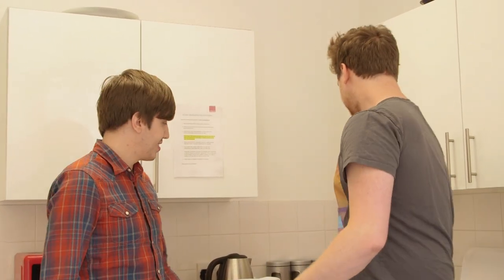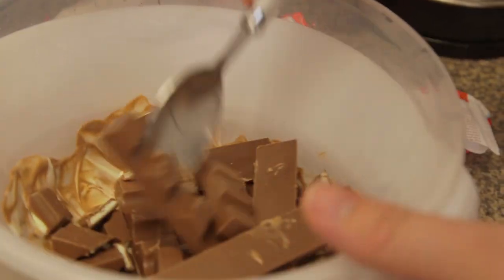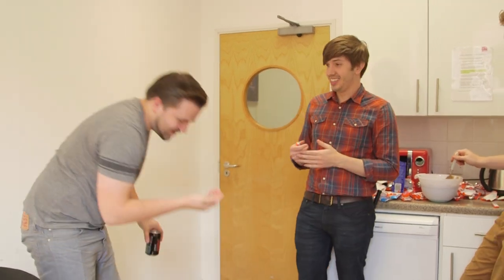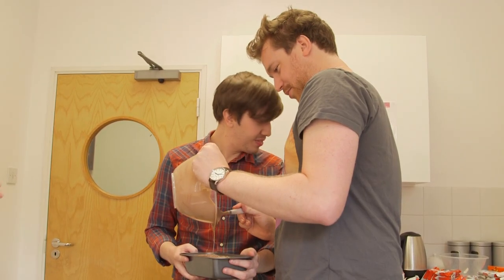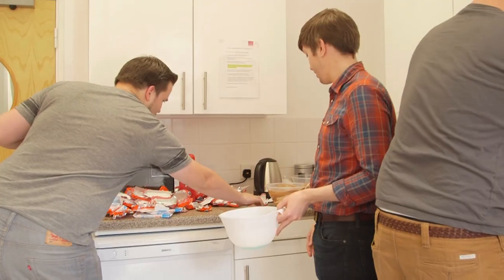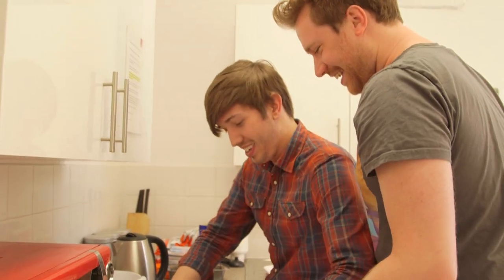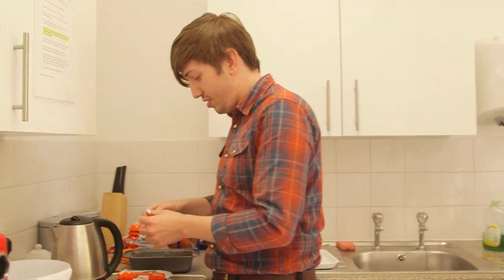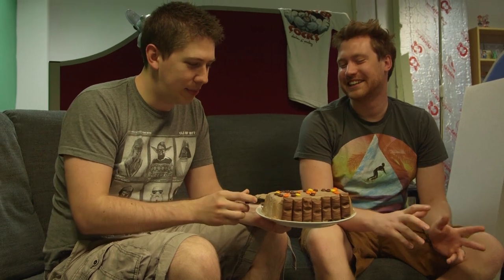Ross' Birthday Vlog 2014!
It's Ross' 26 birthday, so Smiffy and Trott make the best gift ever!
Sort of...

◘ SEND STUFF HERE:
Hat Films
Bristol
BS2 2DG

Got a question? Reddit has the answer